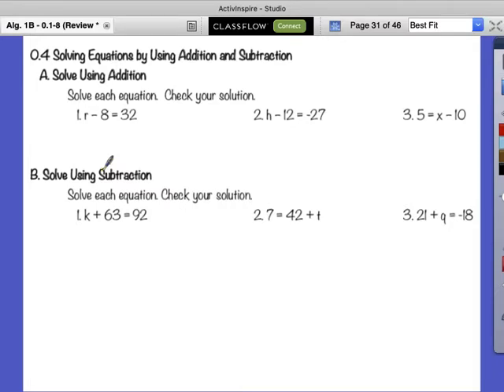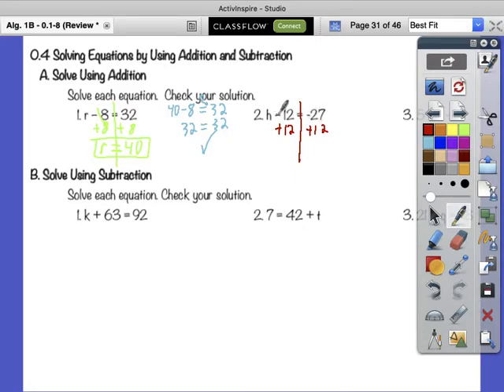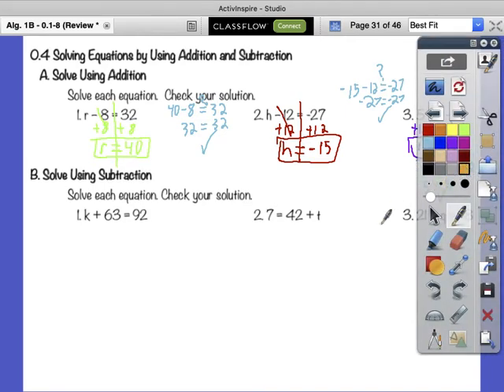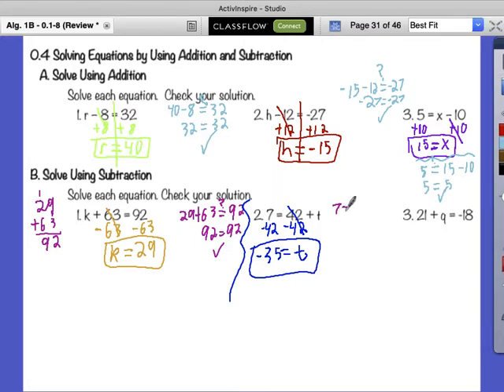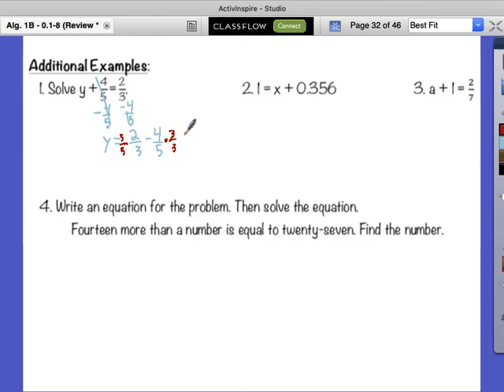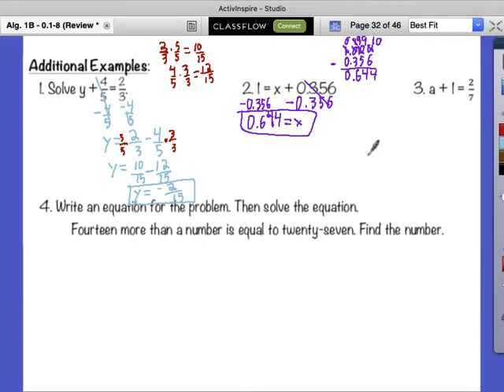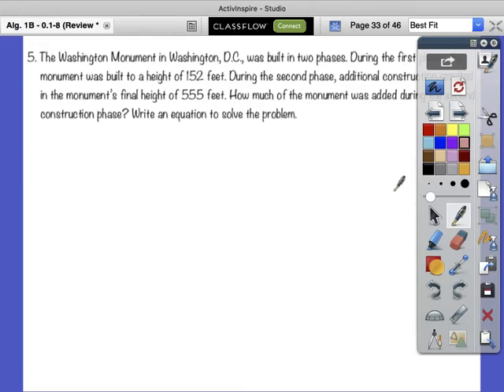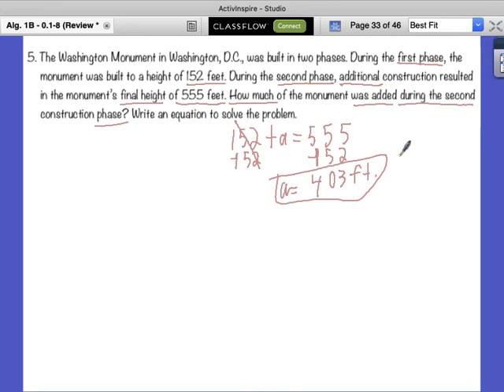Alg. 1B - 0.4 Video